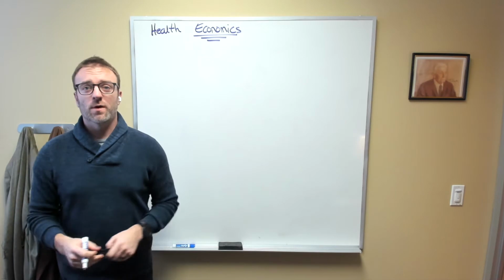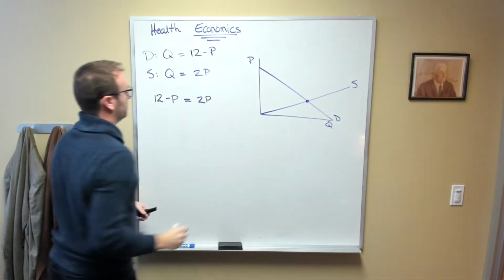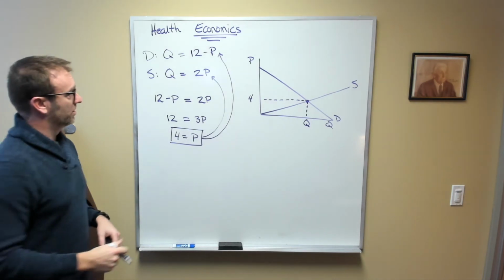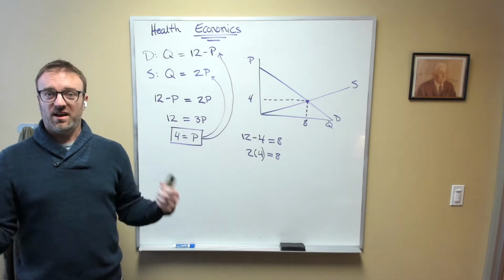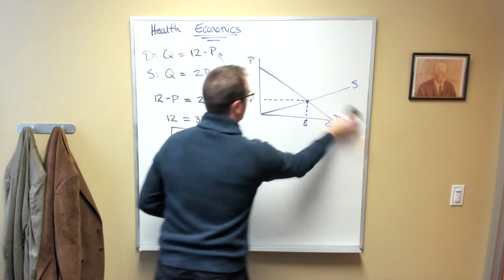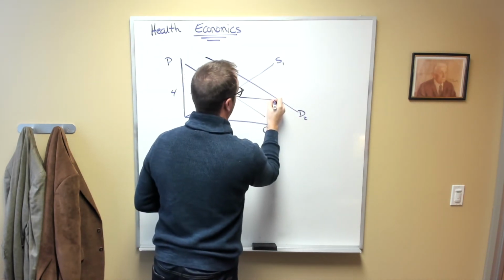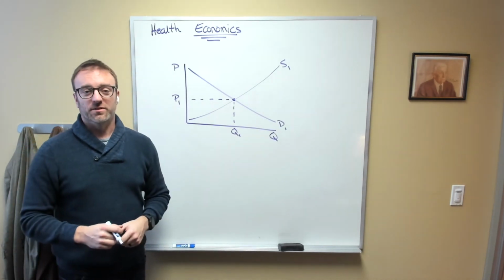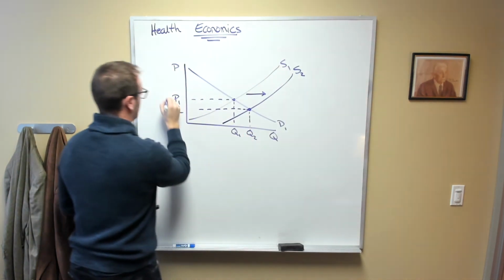Economics Review, Part 3 - Supply and Demand, Together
In this video, we put the concepts of Demand and Supply together on one graph and discuss how to solve for the equilibrium quantity and price.  We also go over a graphical illustration of what happens when demand increases and when supply increases.